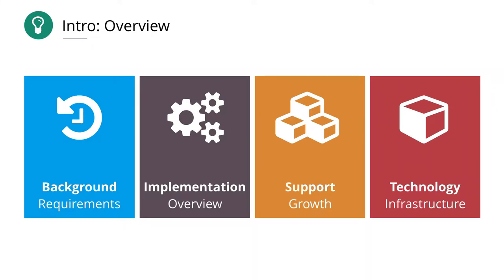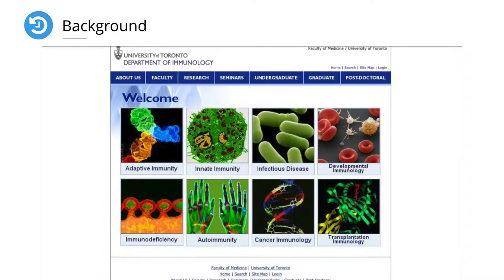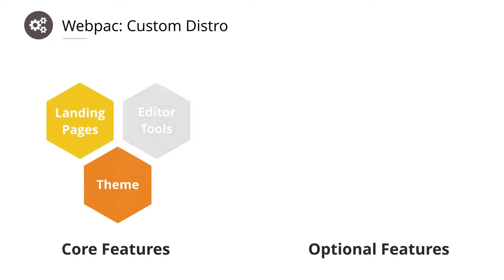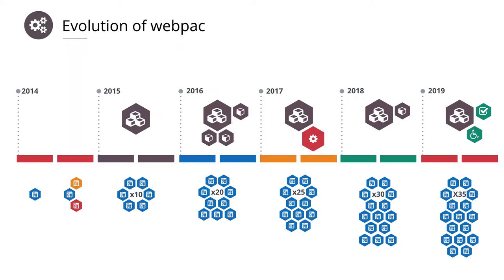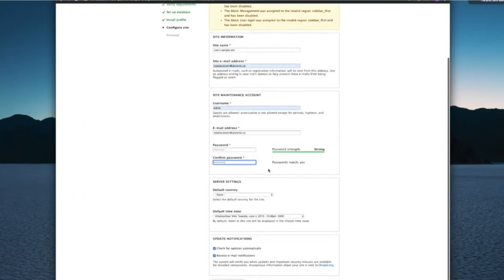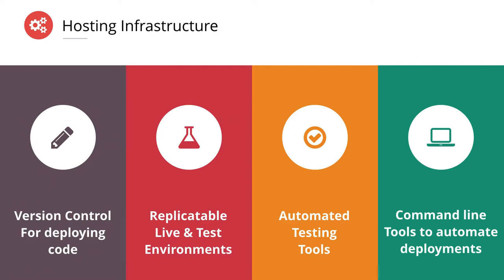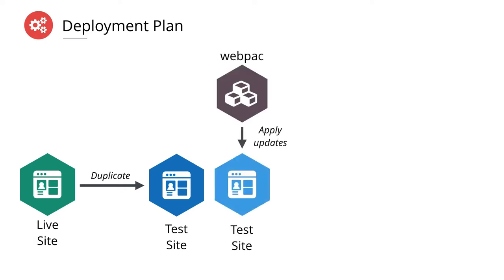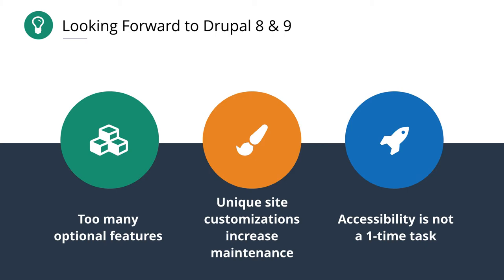Creating & maintaining 30+ U of T Faculty of Medicine Websites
Aidan Foster & Roberta Brown

This session is a business case study reviewing the benefits, challenges, and lessons learned when we created the custom Drupal distribution “WebPac” that manages 30 websites from a common code base. The presentation will provide a broad overview of both the business, strategic, technical, and infrastructure used by the Faculty of Medicine.

Roberta will focus on the client side operations, on-boarding new clients to the platform, and supporting the end-user content editors. Aidan will review the technical architecture of the platform, the hosting environment, and briefly outline the processes and technologies used to ensure ongoing security updates. He will review how new features are deployed to the sites and minimize the risk of bugs accessibility problems on the platform.

Aidan Foster
Front end architect, UX Designer, TORONTO, @finteractive
Aidan is a UX designer and Front-end architect. He started his first website design business a month after graduating in 2002, and it remains successful today. Aidan is a tiny bit obsessive about process (in a good way). He focuses on using tools and processes to improve the quality of both design and code, all while creating a more efficient and sustainable workflow.

Aidan is the President of the Drupal Toronto and core organizer for Drupal North.